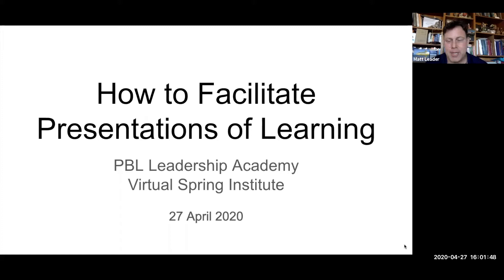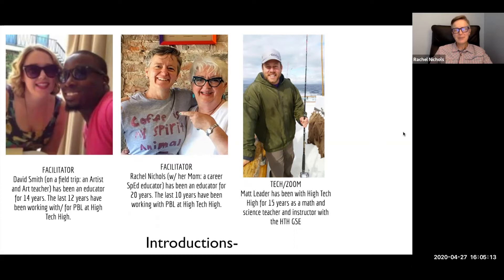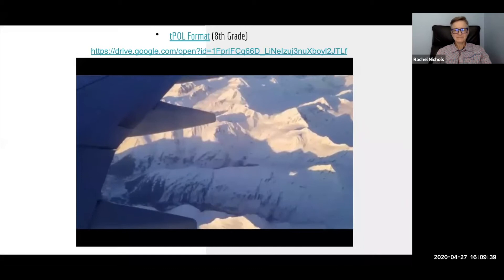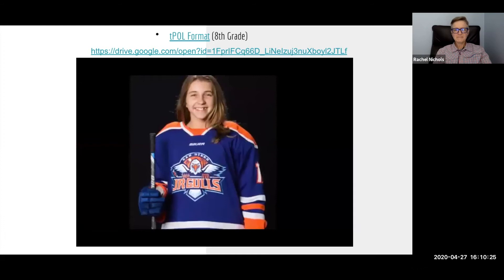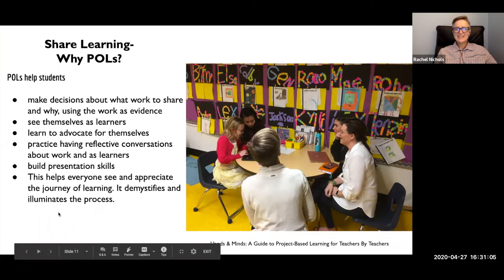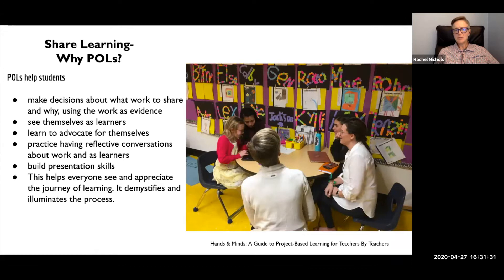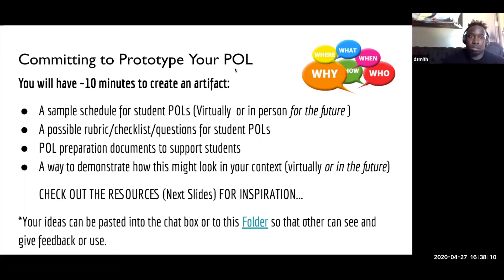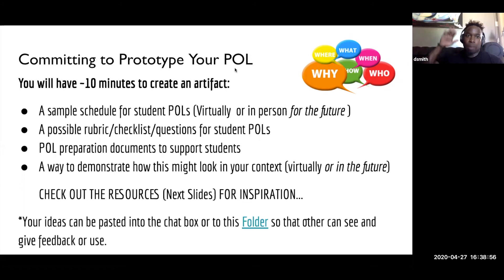How to Facilitate Virtual Presentations of Learning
Video of the whole-group portions of the How to Facilitate Virtual Presentations of Learning workshop on April 27, 2020 from the PBL Leadership Academy Spring Institute 2020. Portions of this workshop were spent in breakout rooms. Subtitles and closed-captioning are available under the "cc" icon on the bottom right of the video player.